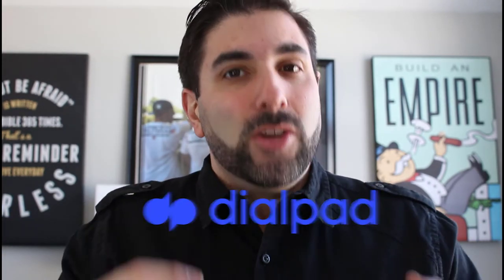How to Use Dialpad for Your Sign or Print Shop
Does your sign shop or print shop still use a LAN line phone system? This video will give you insights into why you should ditch your current phone system for a cloud phone system like Dialpad. Now is the perfect time to do so. We'll go over a few tips that you can implement once you have a cloud-based phone system integrated into your shop. These phone features will help your shop take it up on a notch on customer interaction, perception, and comfortability while also helping you communicate inside your shop. But no better feature than how Dialpad's cloud-based phone system will help you understand your marketing better.

Are you interested in learning more about how Dialpad can help your shop work more efficiently? Reach out to a member of shopVOX's success team today.

Get organized in less than one hour
With shopVOX’s all-in-one shop management platform, stop chasing paper, putting out fires, and finally get organized once and for all.

• Pre-built industry pricing for sign, apparel, and print

• One-click integration with QuickBooks, Xero, or Sage

• 100% mobile ready - work from anywhere

Everything you need to get organized in one easy to use software.

Pricing
Goodbye, guesstimates.
Create custom quotes, get quick online approval, and receive payments online with our streamlined pricing feature.

Workflows
Stay on top of every job.
Use our calendar to set due dates and keep track of every order, every step of the way.

Collaboration
Keep everyone in the loop.
Manage your team, customers, and vendors from start to finish and all-in-one-place.